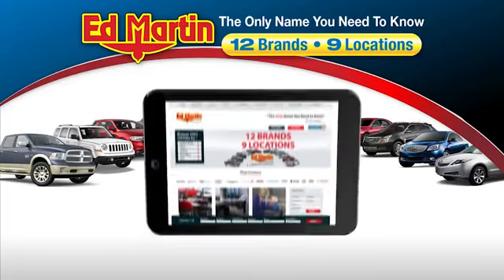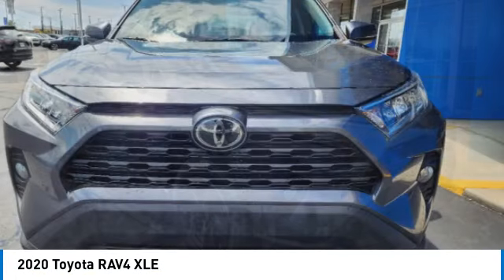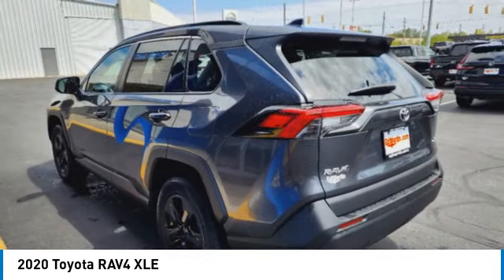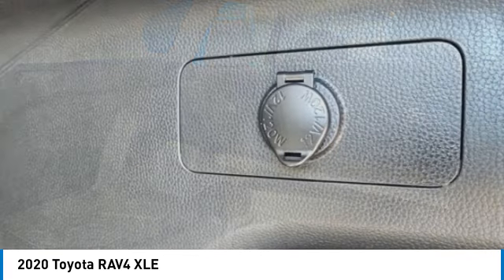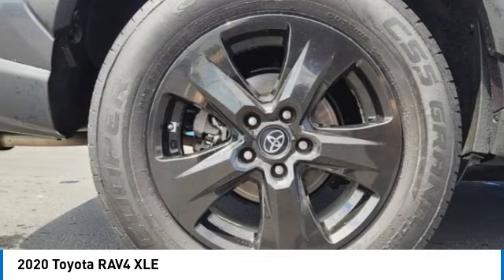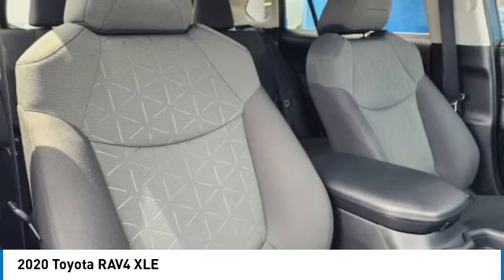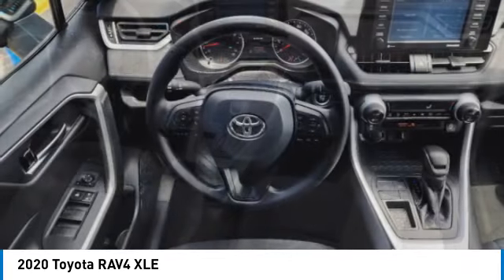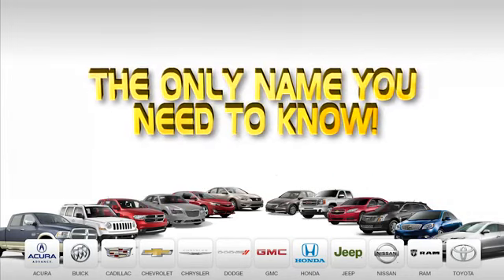2020 Toyota RAV4 2AC1363B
2020 TOYOTA RAV4 Indianapolis, IN
Stock# 2AC1363B

SERVICED & COMPLETE DETAIL!!, CLEAN CARFAX!, USB PORT!, REAR VIEW CAMERA!, BLUETOOTH!, RAV4 XLE, 4D Sport Utility, 2.5L 4-Cylinder DOHC Dual VVT-i, 8-Speed Automatic, FWD, Magnetic Gray Metallic/Ice Edge Roof, Black w/Fabric Seat Trim.
28/35 City/Highway MPG